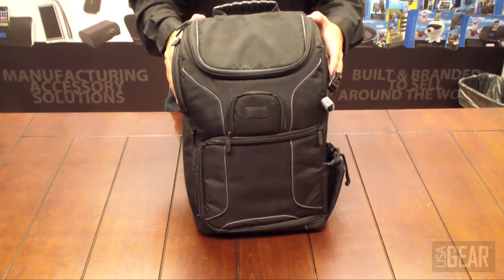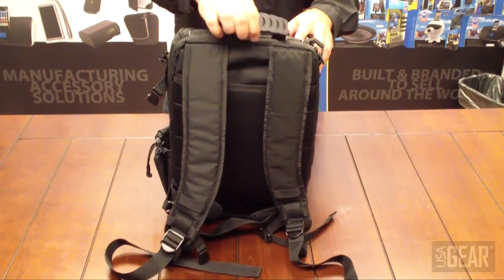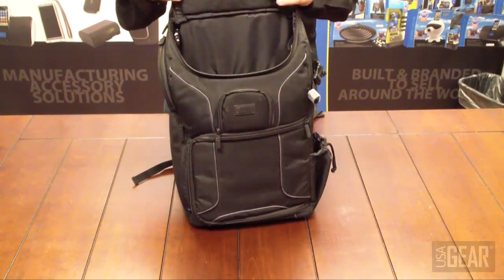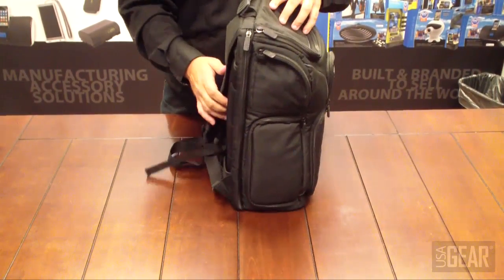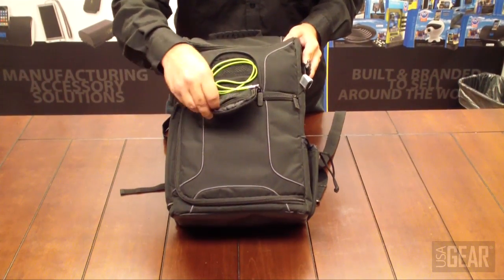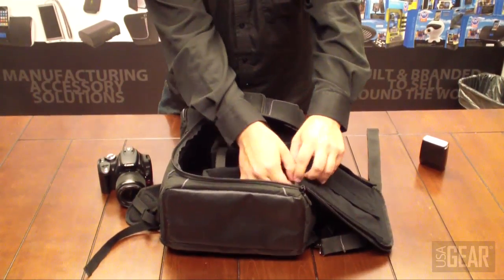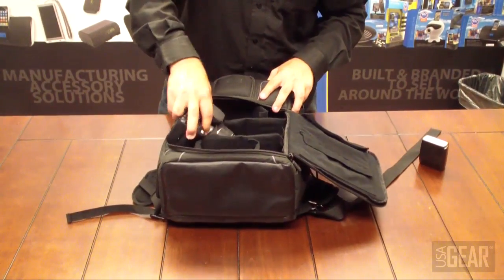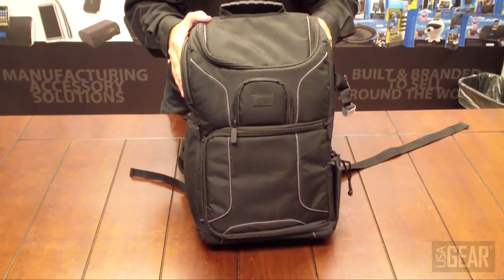USA GEAR Professional DSLR Camera and Laptop Backpack - Product Introduction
Accessory Power USA GEAR Professional DSLR Camera and Laptop Backpack / Sling Case for Canon EOS , Nikon , Sony & more DSLR cameras.